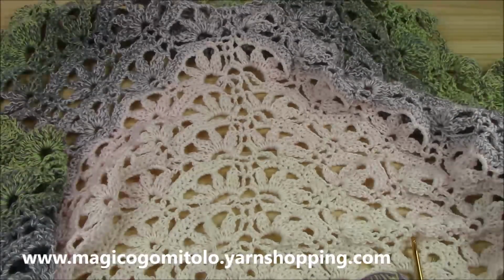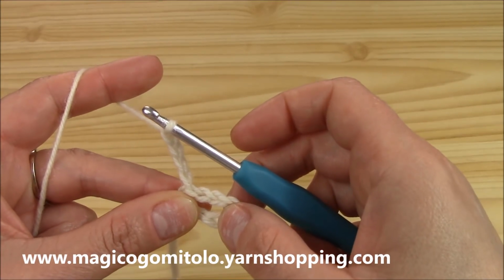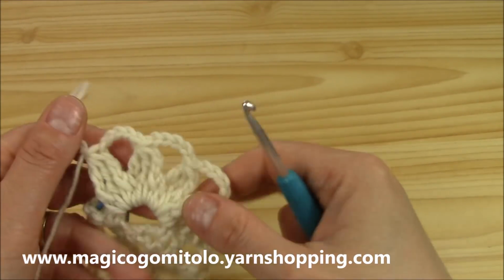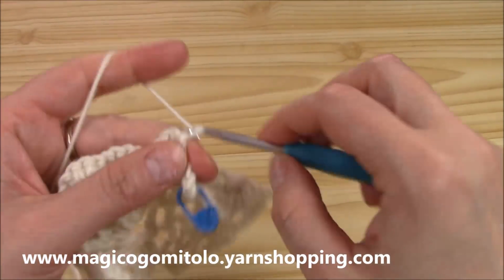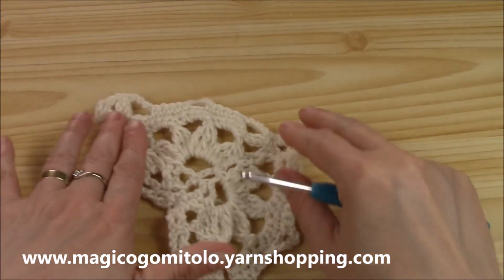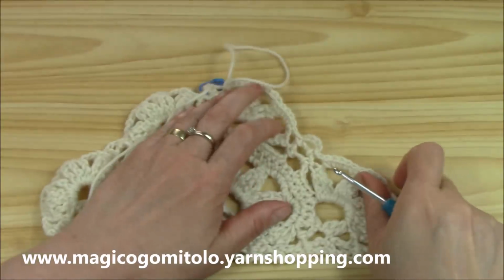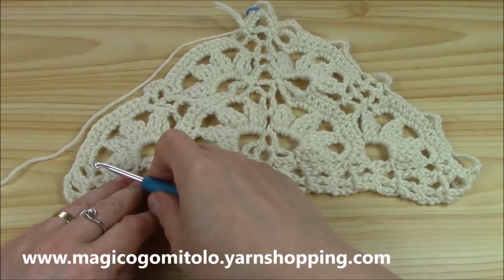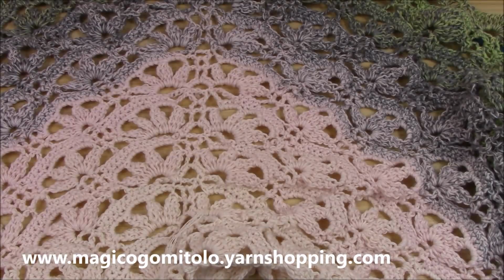Crochet triangular shawl by Oana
the graph
A version of the cake yarn same weight same fiber mixture
write me on this mail